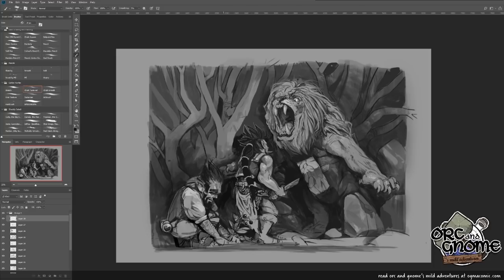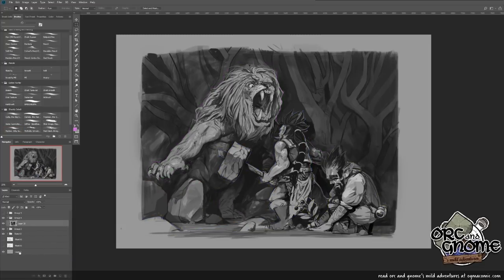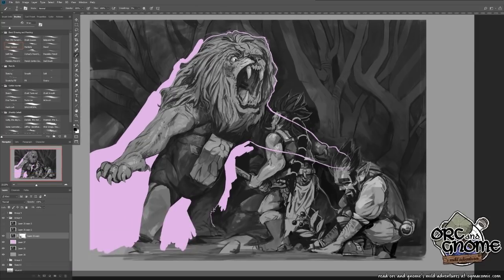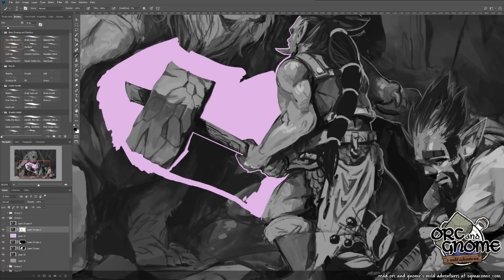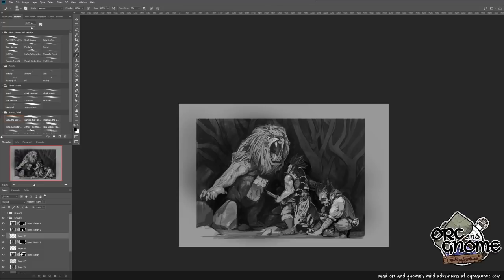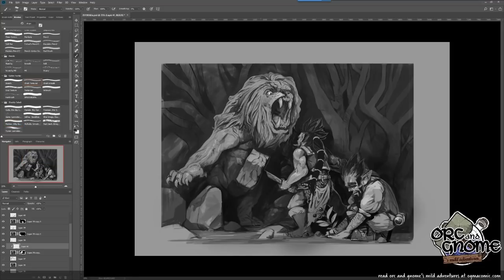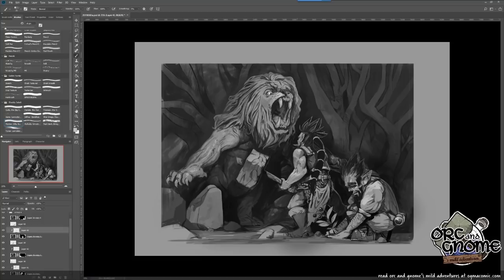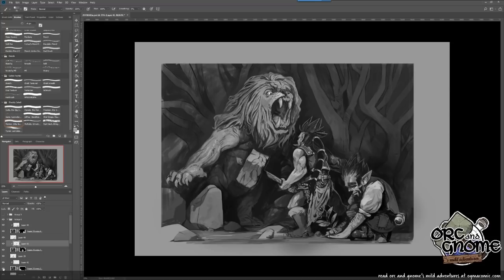Uncomfortable Illustrates 02: Cleaning Up This Mess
Here's part two of my four part series on my illustration process. I step through the important, though somewhat soul-sucking process of cleaning things up and separating the illustration into layers based on the depth of the scene in order to make the work I do on it later much easier.

Part 3 will be up in a day or two, and part 4